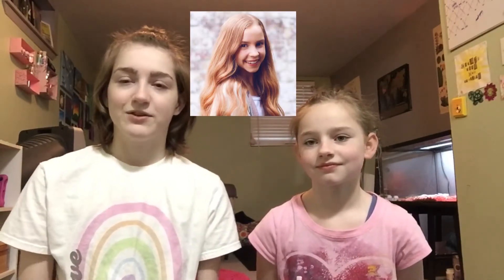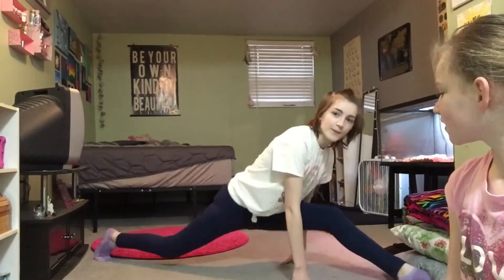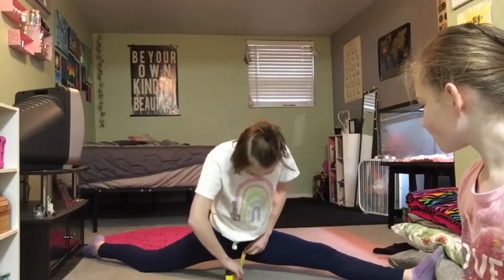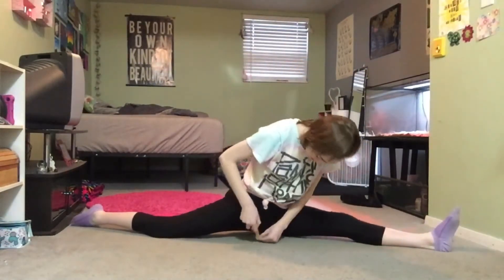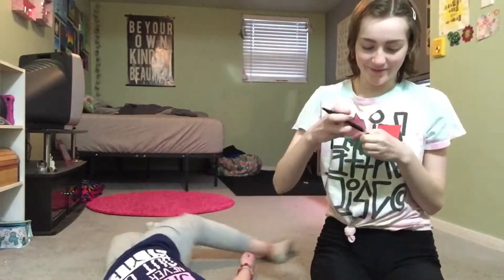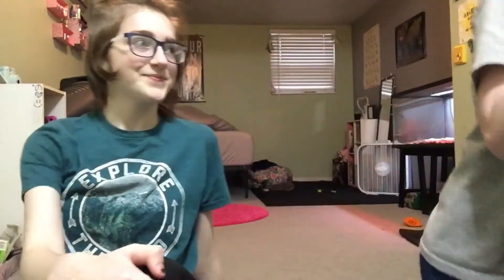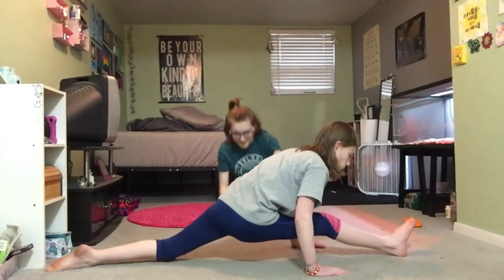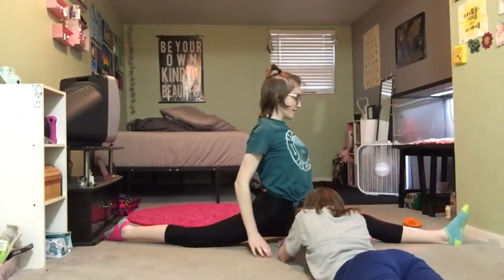2 WEEKS SPLITS CHALLENGE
Just some kids having fun!